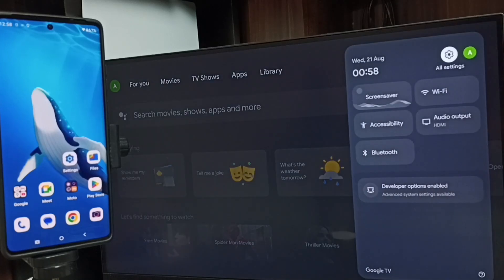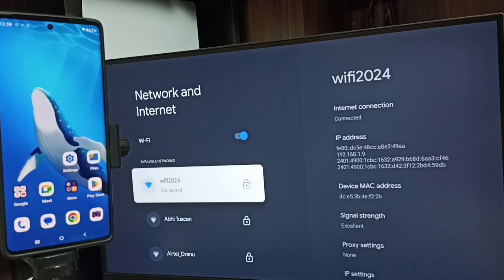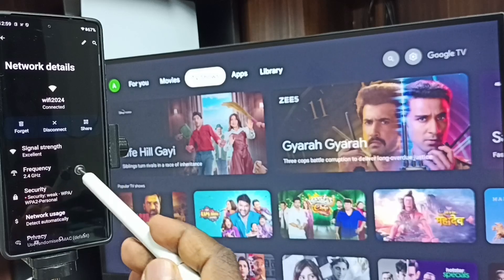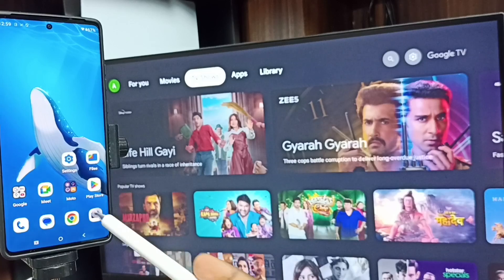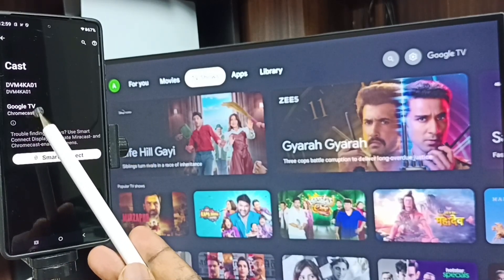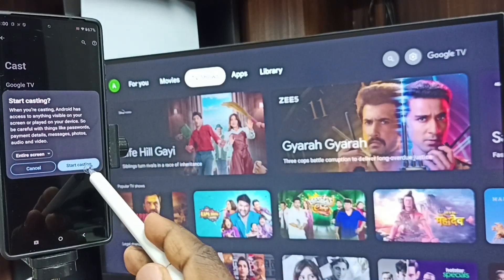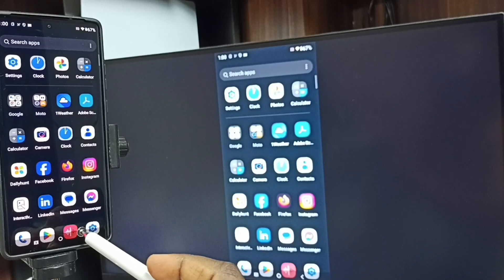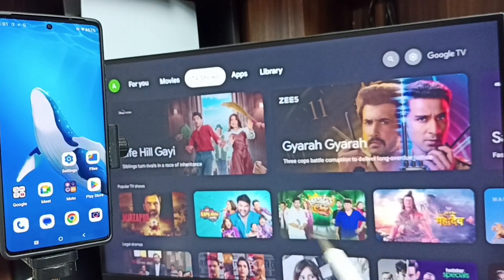How to do Screen Mirroring in Motorola Moto Edge 40 | Screen cast | Wireless Display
Screen Mirroring,
Wireless Display,
screen cast,
screen share,
Cast Your Phone In Tv,
Enable Screen Mirroring Feature 100% Working,
android tv, google tv, smart tv,
Motorola, moto, Android, android 14, android 15, phone, smartphone, mobile, how to, enable, disable, turn on, turn off,